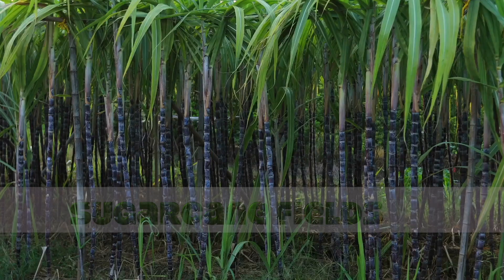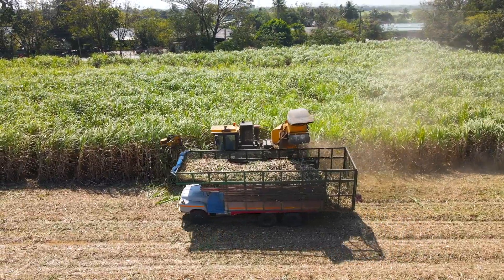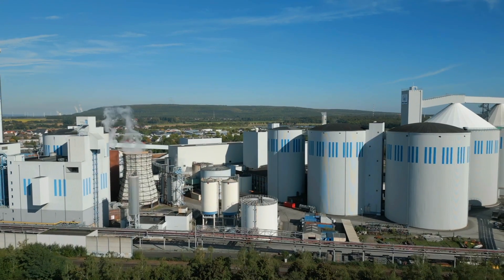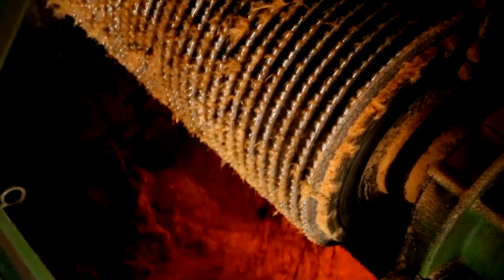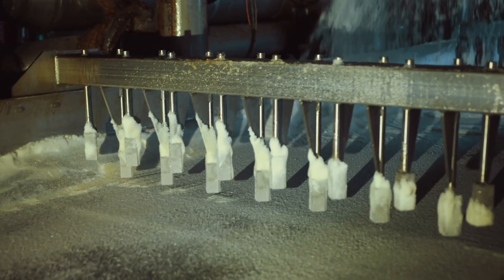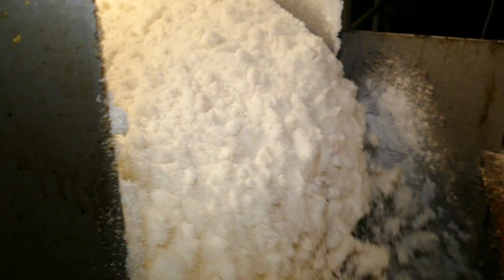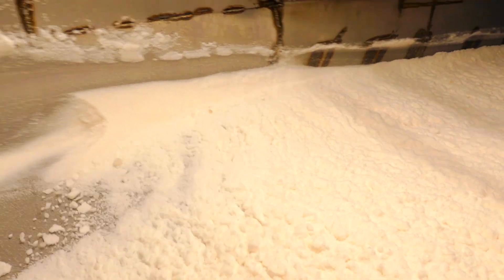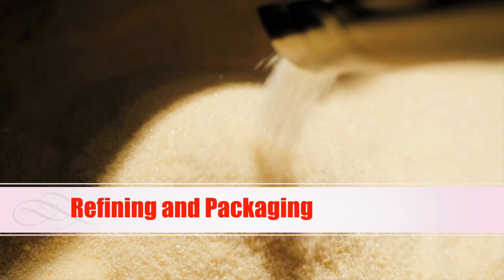How Sugar is Made From Sugarcane | How It's Made in Factory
Welcome to the factory's manufacturing video of How Sugar is Made from Sugarcane. The sugar-making process involves a lot of parts to make the final purified sugar in your table.
The video uses new science and technology to make the clear and pure sugar. Sugar production is not so easy; it needs to use sustainability efforts. Sugar is now used in the global industry.
we make this video in sugar mill Pakistan.and Pakistan is the top country to produce sugar in south Asia  .  we are hope that you will enjoy the mass production video new factory where modern science and technology use .

Step-By-Step Process How Sugar Is Made from Sugarcane.
1.    Sugarcane Harvesting: Step into the sugarcane fields and witness the harvesting of mature sugarcane stalks. Learn about the ideal harvesting techniques that ensure the quality of the raw material.
2.    Extraction of Juice: Experience the extraction process where the harvested sugarcane is crushed to extract its sweet, golden juice. Witness the mechanical pressing and extraction methods used to obtain the cane juice.
3.    Clarification and Purification: Delve into the clarification process where the extracted juice undergoes filtering and purification to remove impurities and undesirable elements, ensuring a clean fluid.
4.    Boiling and Evaporation: Follow the journey of the clarified juice as it enters the boiling process. Witness the evaporation of water, leading to the crystallization of sugar. Explore the stages involved in concentrating the syrup to form sugar crystals.
5.    Crystallization and Centrifugation: Experience the formation of sugar crystals as the concentrated syrup is cooled and agitated. Witness the separation of sugar crystals from the remaining molasses using centrifugal force.
6.    Drying and Packaging: Learn the final steps where the sugar crystals are dried and cooled before being meticulously packaged into various forms for distribution.
7.    Sustainable Practices: Highlight the eco-friendly and sustainable practices employed in some sugar production facilities, such as utilizing by-products for energy generation or minimizing water consumption.

All Video Footage Copyright Under Standard License.
I Use Paid And Free Stock Footage.
》All The Footage Used In this Video Licensed by The Magical Engineering
》I Use Paid Stock Footage & All Pictures In My Channel.
Video Link:    • Del - Tropical Love (Vlog No Copyrigh...